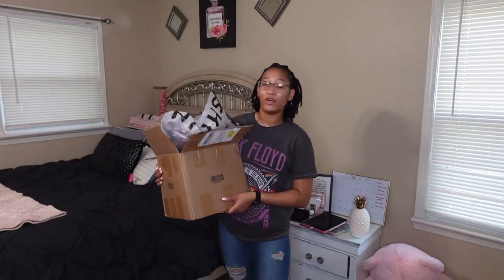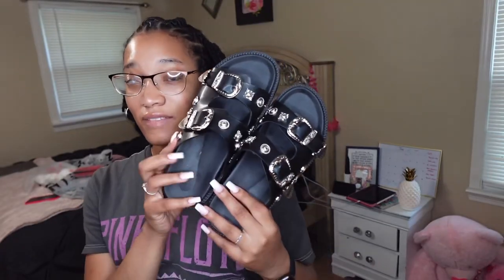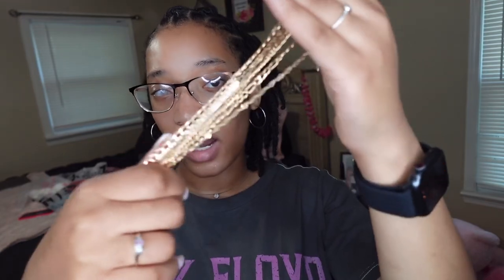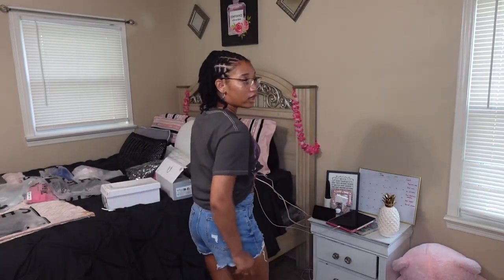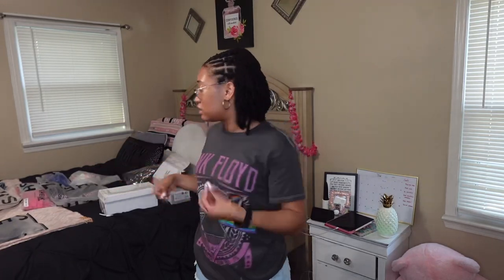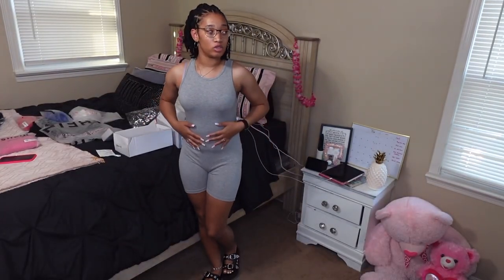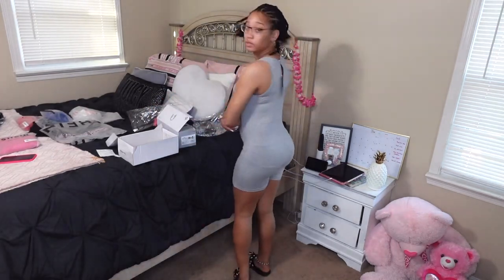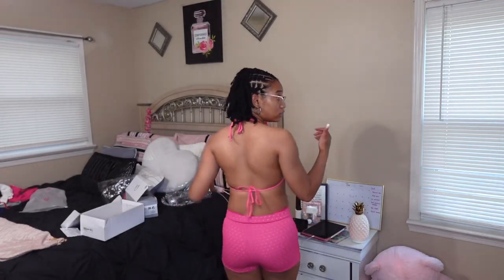SHEIN summer/ vacation try on haul.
❥Hey my lady bugs I hope y’all enjoyed my first shein haul.

Details
Leather punk black sandals

❥ let’s be friends!
Amazon store front: AMAZON STOREFRONT

❥ current sub count: 219
Goal? 500
❥ FAQ:
How old are you? 18
What do you use to record? Sony zv1f
What do you use to edit? Vllo premium
Birthday? February 3rd
Fav color? Pink ofc🩷